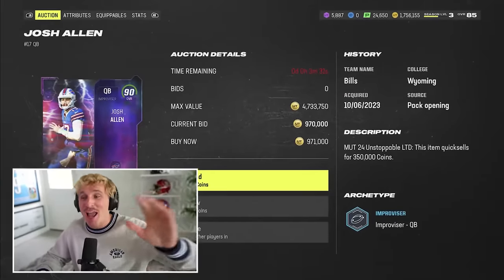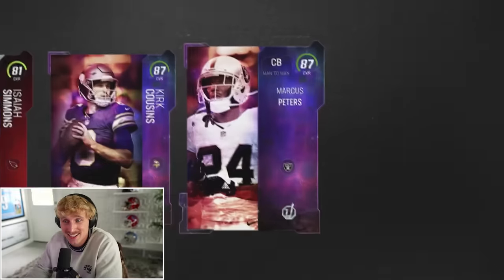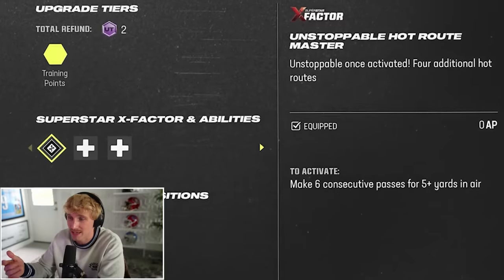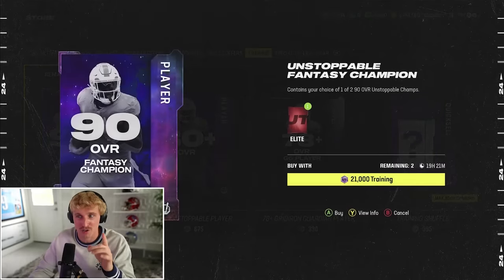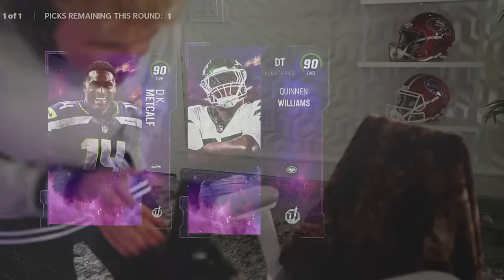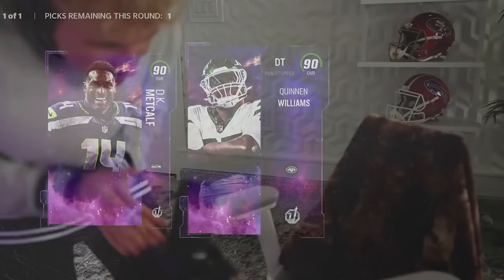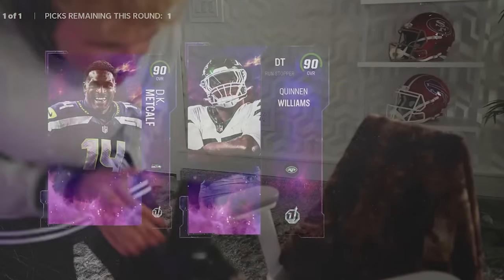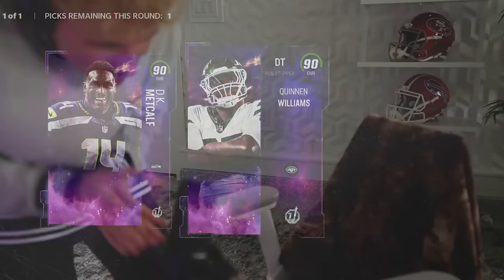These New Players are BROKEN! Ep. #13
Thank you Upside for sponsoring! to get an extra 25 cents back for every gallon on your first tank of gas.